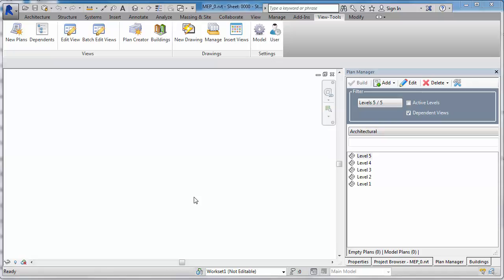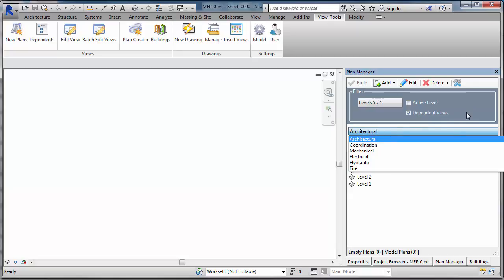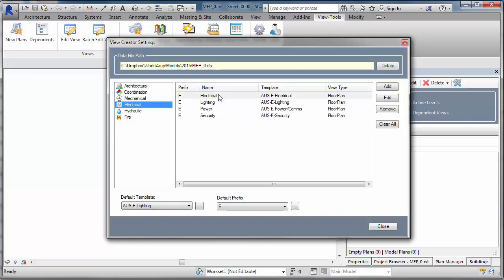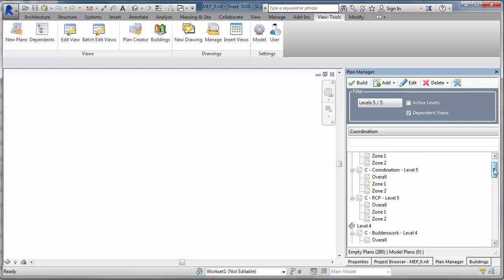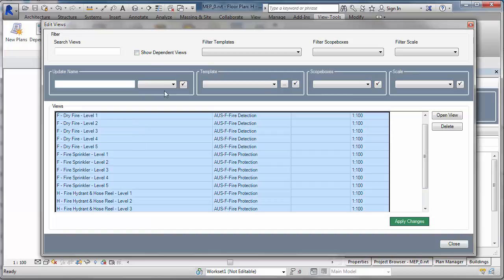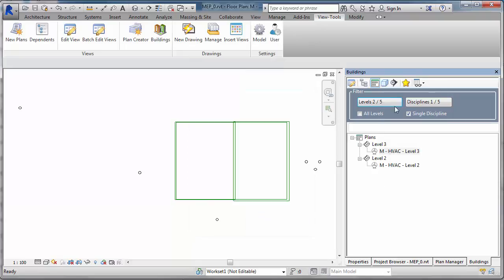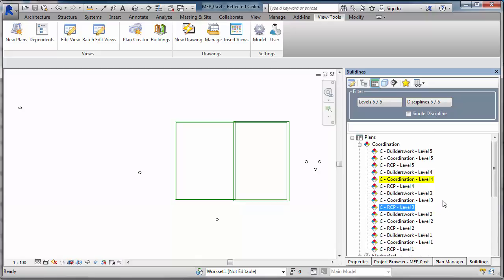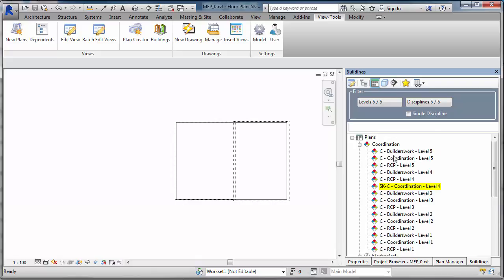Batch Create Plans